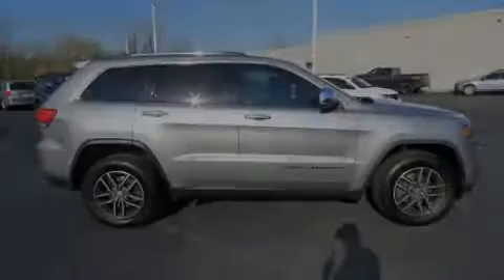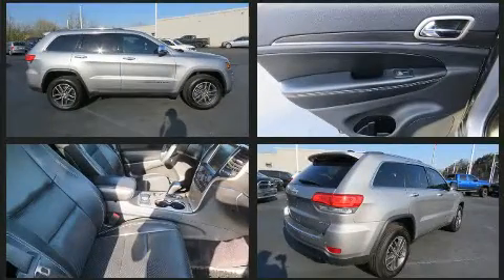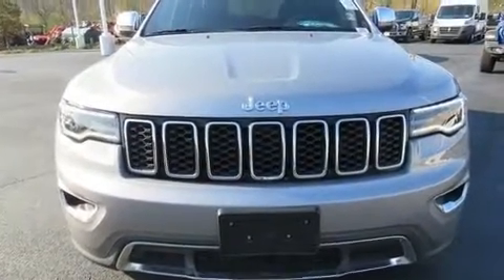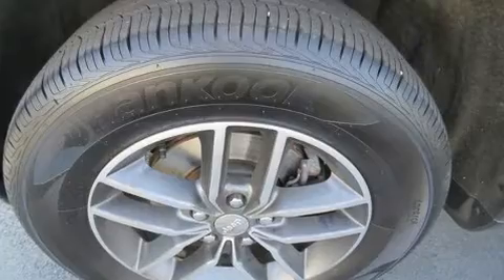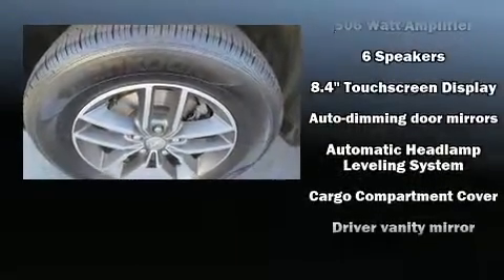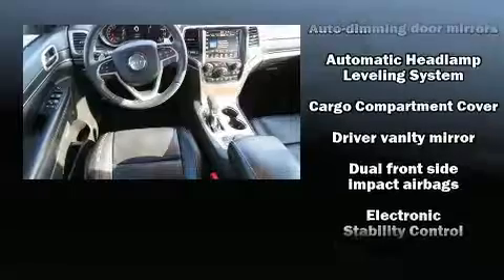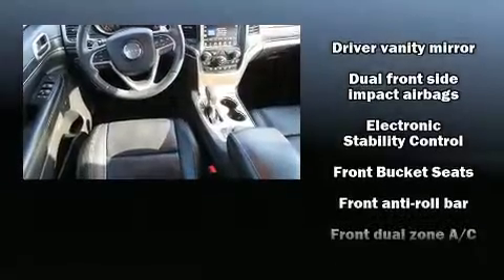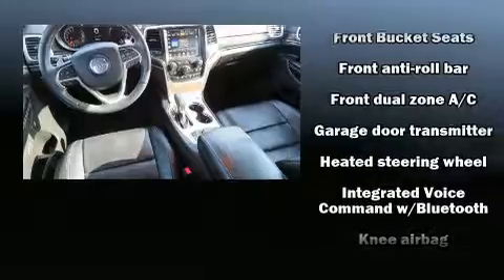2017 Jeep Grand Cherokee Limited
Sensibility and practicality define the 2017 Jeep Grand Cherokee. It features an automatic transmission, 4-wheel drive, and a refined 6 cylinder engine. This model accommodates 5 passengers comfortably, and provides features such as: a built-in garage door transmitter, an automatic dimming rear-view mirror, power front seats, turn signal indicator mirrors, a power liftgate, a roof rack, and a split folding rear seat. Features such as automatic climate control and leather upholstery prove that economical transportation does not need to be sparsely equipped. Rear passengers enjoy the seat heating functionality, keeping them warm during the winter months. Side curtain airbags deploy in extreme circumstances, shielding you and your passengers from collision forces. A Carfax history report provides you peace of mind by detailing information related to past owners and service records. You will have a pleasant shopping experience that is fun, informative, and never high pressured. Please don't hesitate to give us a call.